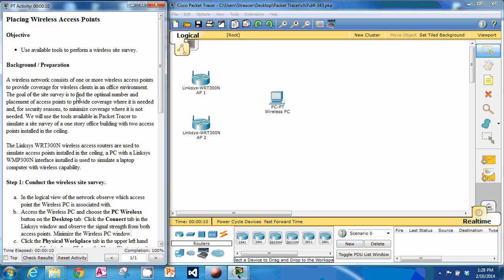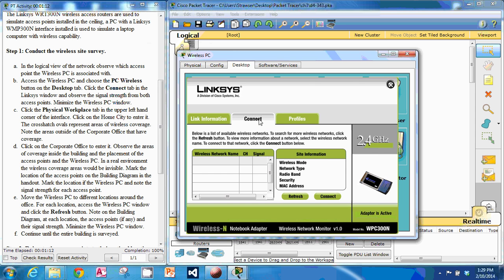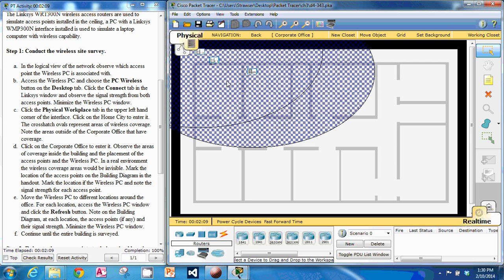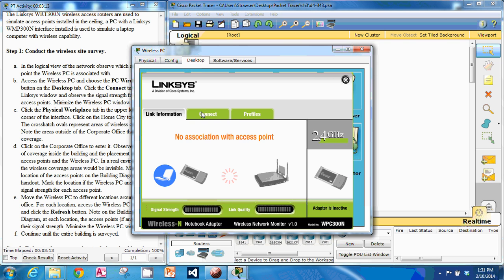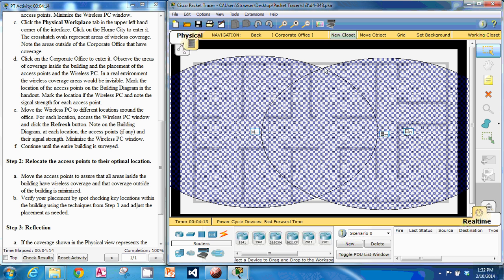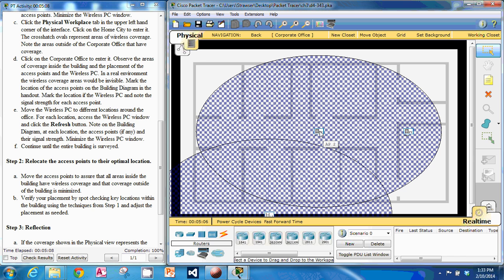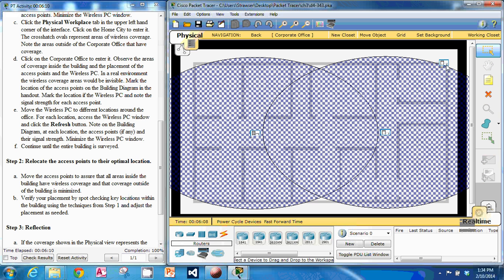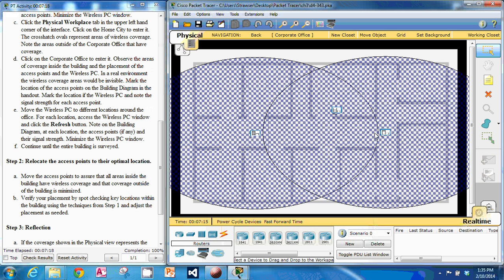3.4.3 Placing Wireless Access Points